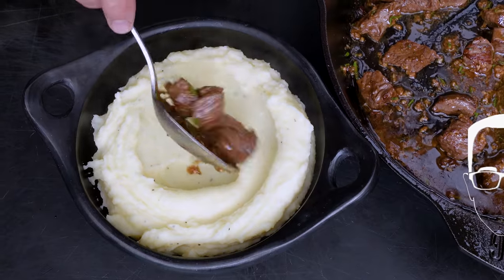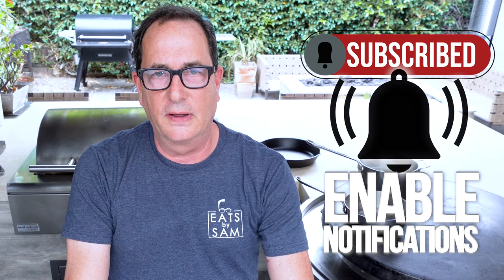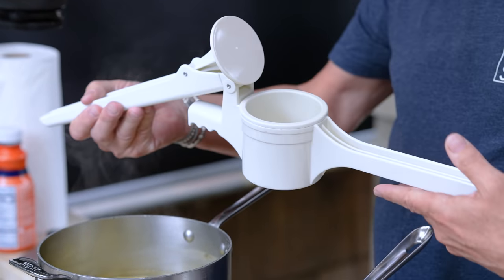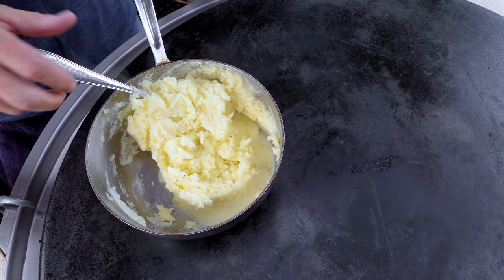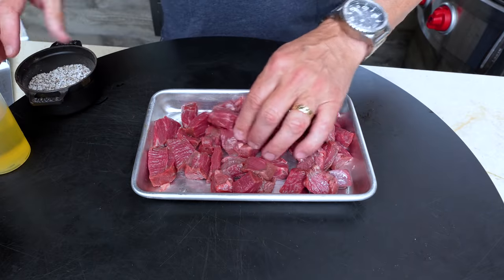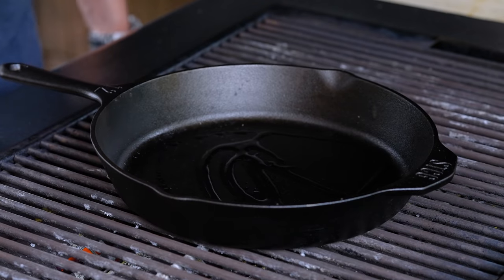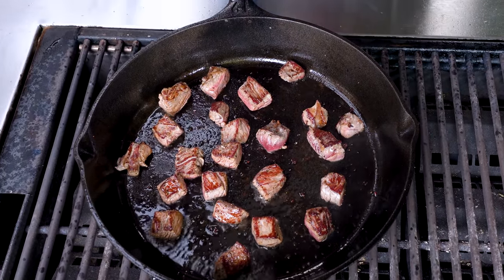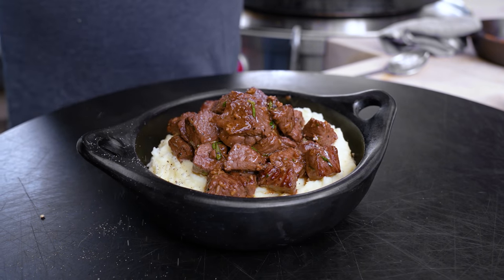GARLIC BUTTER STEAK BITES | SAM THE COOKING GUY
00:00 Intro
00:19 TRUFF Ad
1:21 Let's get cooking
1:53 Making mashed potatoes
4:52 Addressing & cutting steak
5:29 Seasoning steak
5:50 Making garlic butter
6:53 Cooking steak
8:47 Adding the garlic butter
9:15 Plating
10:29 First Bite
11:02 Outro

⭕️ POTATO RICER

🔴 INGREDIENTS:
➔ Beef Tenderloin (use what you want)
➔ Avocado Oil
➔ Salt
➔ Pepper
⭕️ FOR THE MASHED POTATOES...
➔ Butter
➔ Whipping Cream
➔ Salt
➔ Pepper
➔ Garlic Powder
➔ Yukon Gold Potatoes
⭕️ FOR THE GARLIC BUTTER...
➔ Butter
➔ Garlic (I used 3 cloves)
➔ Fresh Rosemary
➔ Fresh Thyme
➔ Salt
➔ Pepper
➔ Soy Paste